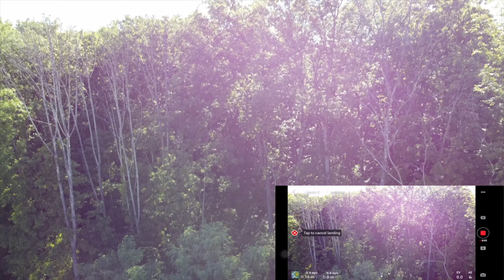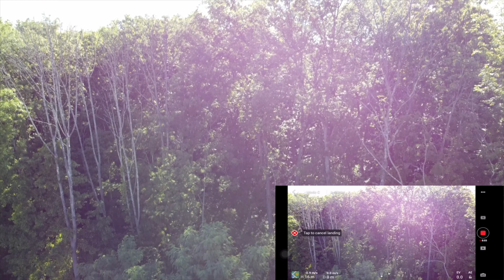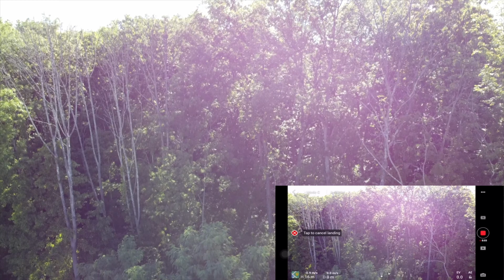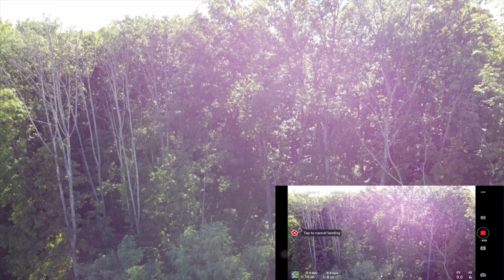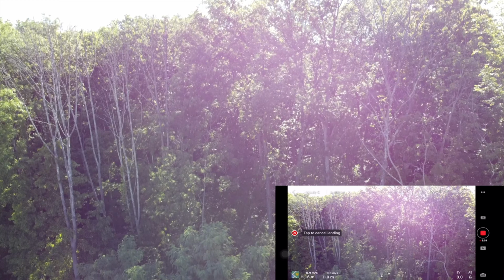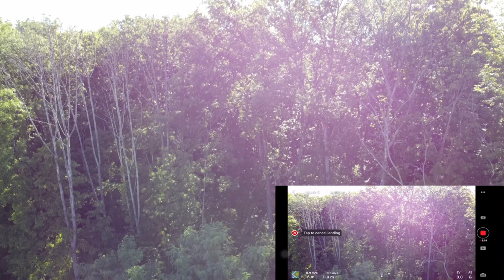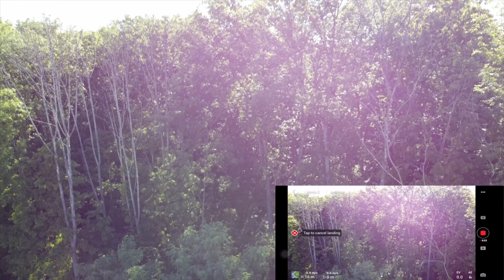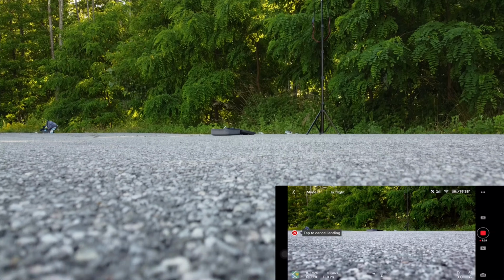DJI Mavic Mini - Flight Test and Drone Review | Best Drone for Beginners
In this video, I review one of the best low-cost drones from DJI, the Mavic Mini. I review a few specifications regarding the drone, then I fly the drone for a test.

An excuse becomes an obstacle in your journey to success when it is made in place of your best effort or when it is used as the object of the blame. Share the video and help us spread the possibility among friends and family members.

 Instagram Pages:
**Follow Epic Mazta TV on Instagram:

Best Motivational Videos:
** Watch our past video "Be Positive - Watch this Video, If You are Feeling Sad and Negative"

Go Directly to the strengthening and the growth of the channel,
Any Feedback, Help, or Support To The Channel Are Highly Appreciated.